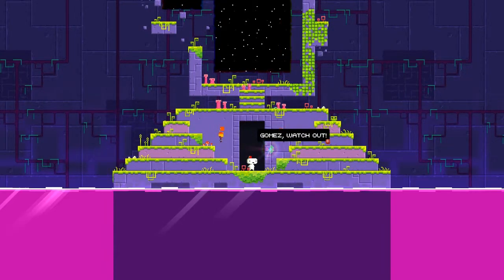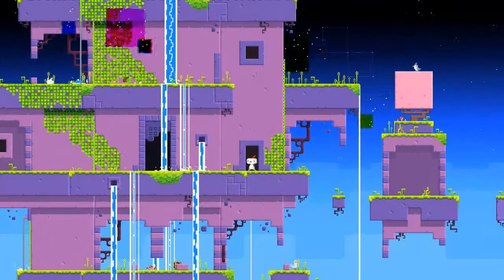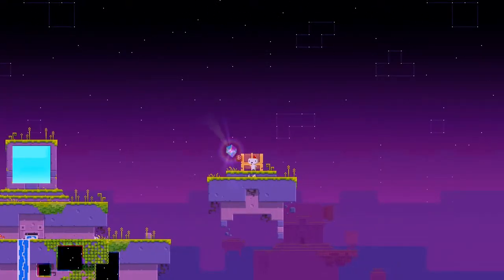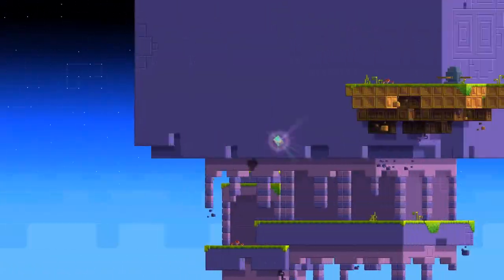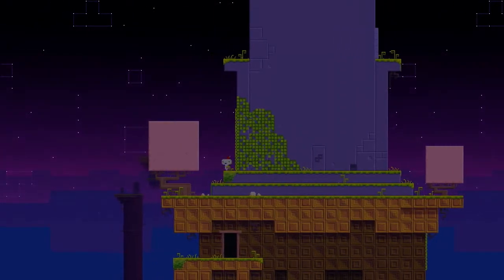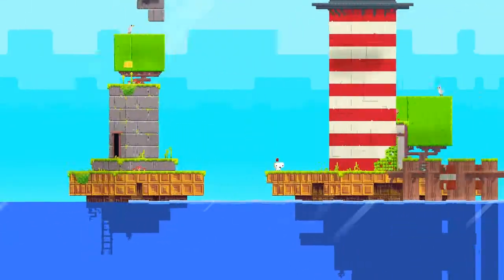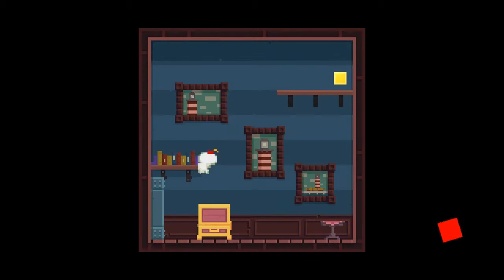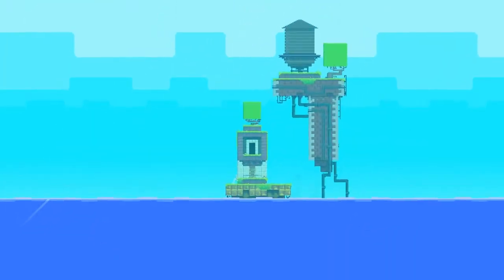Aitch Plays "FEZ" - Episode 5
We are here today to play mind bending puzzle platformers and to chew bubblegum, and I just swallowed my last piece of Bubblegum.

Its the game FEZ people.